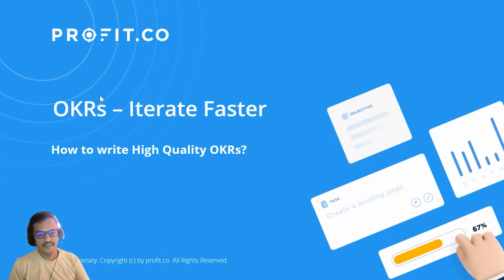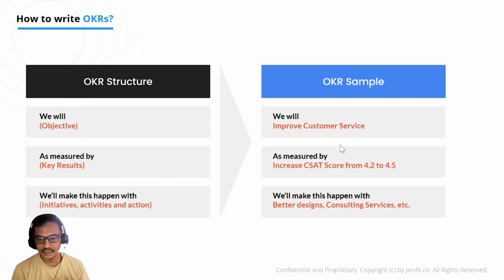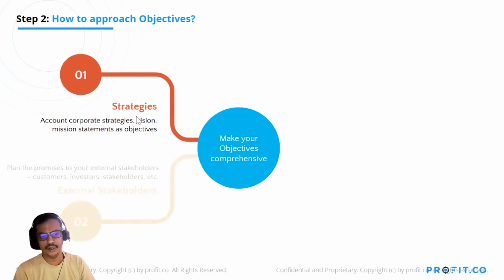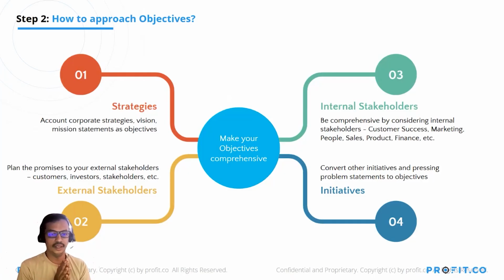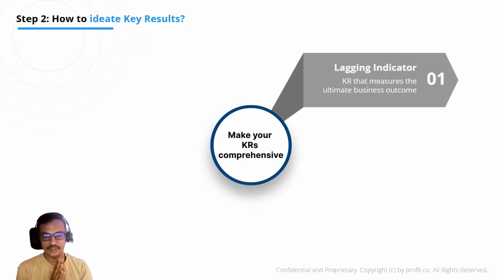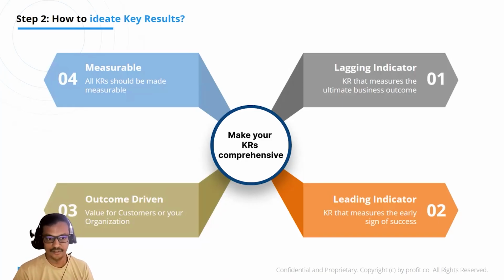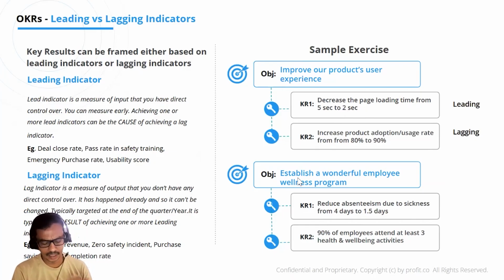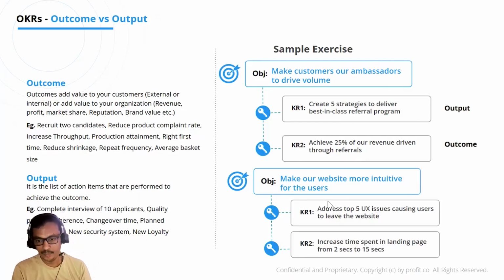How to Write High-Quality OKRs in 2026| Objectives, Key Results, Leading vs Lagging Indicators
What is a high-quality OKR and how do you write Objectives and Key Results that actually drive execution?

In this step-by-step tutorial, OKR expert EswaraMoorthy Gandhan S (15+ years experience, Profit.co OKR Coach) explains how to write high-quality OKRs by breaking down the fundamentals of Objectives and Key Results, how to choose the right objectives aligned to strategy, and how to build measurable key results using leading vs. lagging indicators—so your OKRs connect directly to real execution.

Perfect for: OKR beginners, managers, team leaders, and strategy execution teams in 2026 who want to create OKRs that are easy to understand, measurable, and aligned.

📚 What you’ll master:
 ✅ OKR Basics – Objective vs Key Result explained with simple structure
 ✅ Writing Objectives – Qualitative, inspiring, and focused objectives that motivate action
 ✅ Objective Inputs – How to choose the right objectives using strategy and priorities
 ✅ Strategy Alignment – Linking OKRs to vision/mission and corporate strategic priorities
 ✅ Stakeholder Promises – Including customer/investor commitments into OKR planning
 ✅ Cross-Functional Coverage – Ensuring all departments contribute to strategic priorities
 ✅ Internal Initiatives – Translating transformation initiatives (like CRM upgrades) into OKRs
 ✅ Writing Key Results – Measurable, outcome-driven key results that prove success
 ✅ Lag vs Lead Indicators – Success metrics vs progress metrics you can control
 ✅ Outcome vs Output – How to avoid activity-only KRs and focus on business value
 ✅ Real Examples – Customer service, product UX, and employee wellness OKRs

🎯 Key Frameworks Covered:
 ✅ OKR Structure (Objective → Key Results → Actions in your control)
 ✅ Leading vs Lagging Indicators
 ✅ Outcome vs Output Thinking
 ✅ Strategy-to-Execution Alignment for OKR Planning

Timestamps:
0:06 — Introduction: Why writing high-quality OKRs is critical for strategy execution
0:35 — What makes a good Objective (qualitative, inspiring, focused)
2:22 — How to approach objectives using strategy, stakeholders, functions & initiatives
5:04 — Writing strong Key Results: lagging vs. leading indicators explained
8:06 — Practical OKR examples: product UX, employee wellness & outcome vs output

🏢 About the OKR Expert: EswaraMoorthy Gandhan S has 15+ years of experience helping organizations from IT to manufacturing successfully implement OKRs. He has guided teams at Vista, Panasonic, Medtronic, and hundreds of other companies to bridge the gap between strategy and execution.

💡 Ready to Start Your OKR Journey?

If your teams struggle with vague goals or unclear metrics, learning how to write high-quality OKRs is the first step toward better alignment and execution.